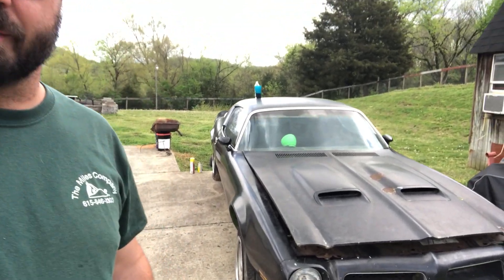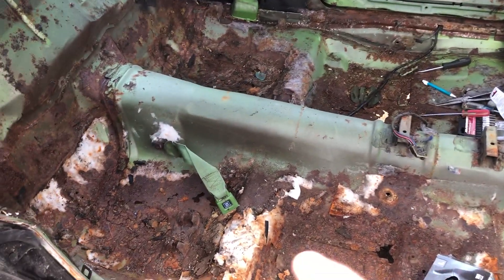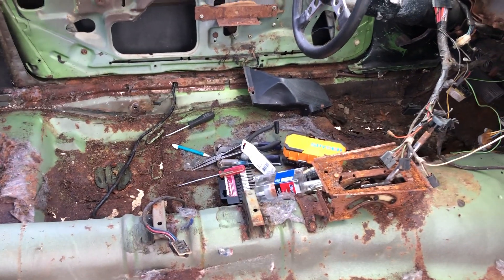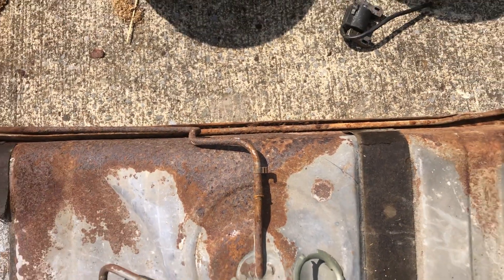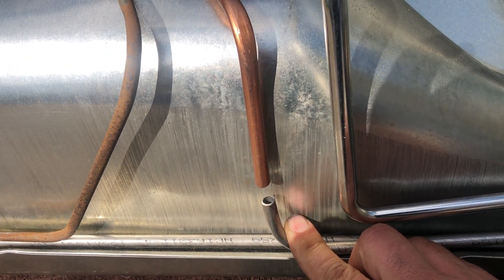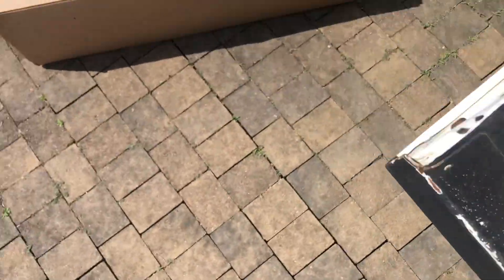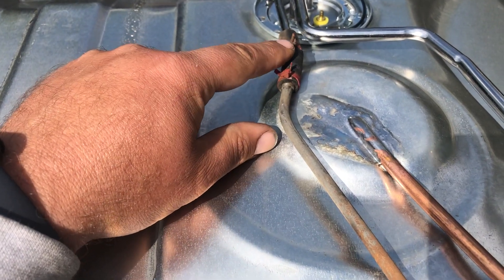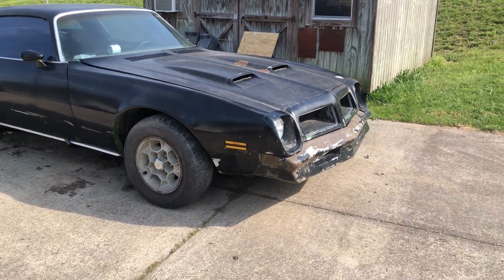Progress on the 76 Formula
A few updates on the progress of the Firebird Formula